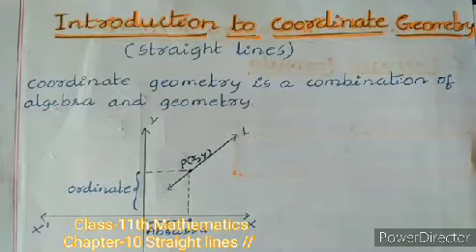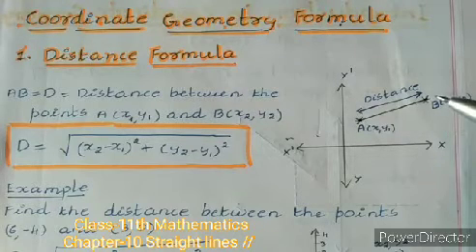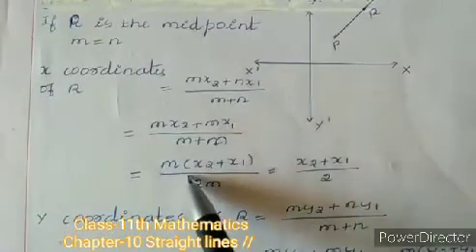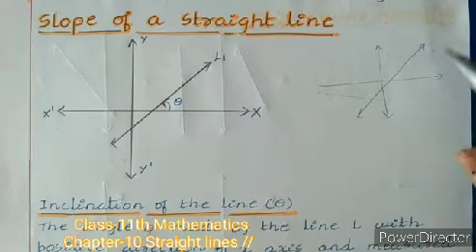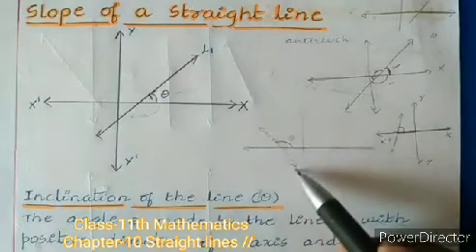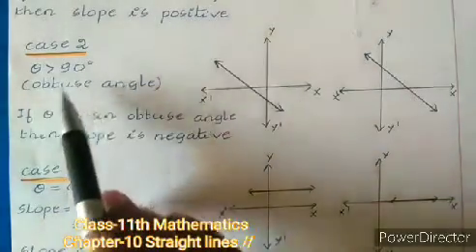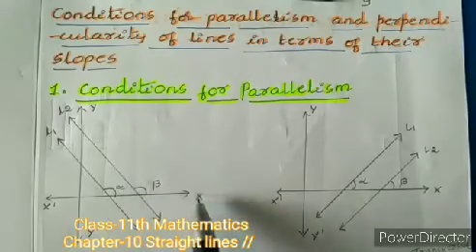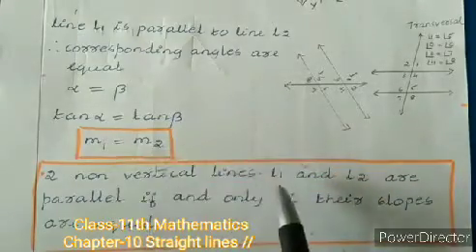18/01/2021// Maths// Class-11th// Straight Lines//